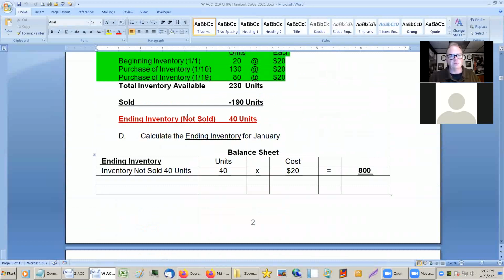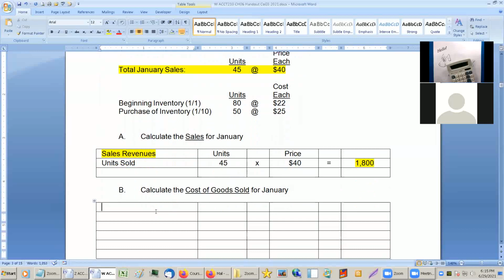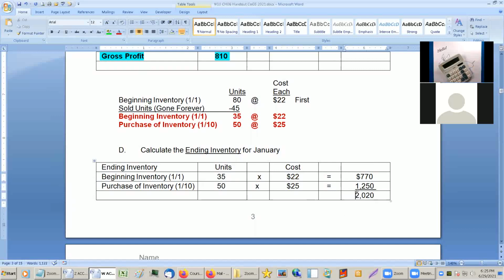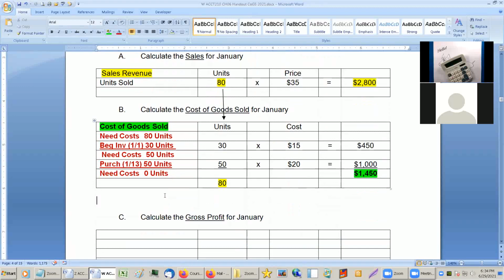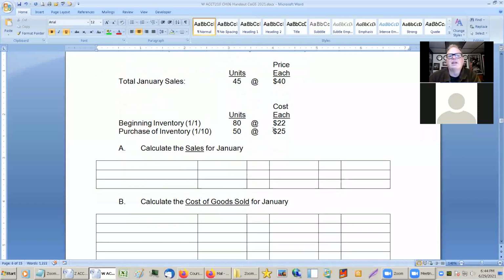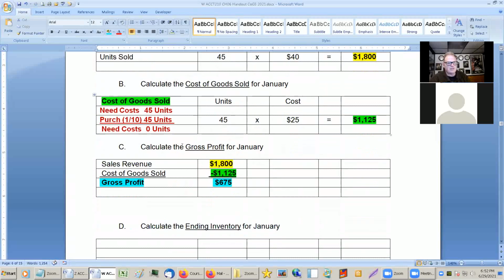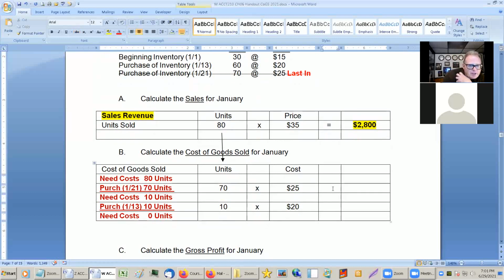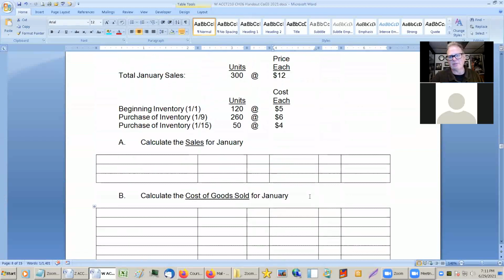ACCT210 Week5 Tues CH6 Handout Probs 3 4 6 7